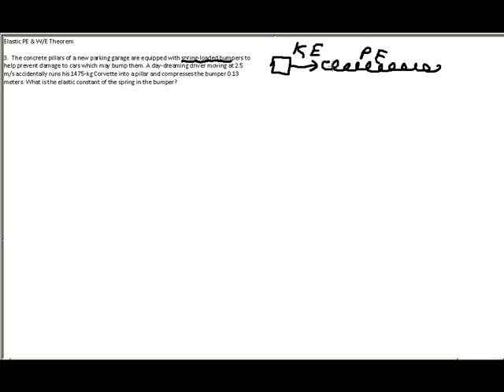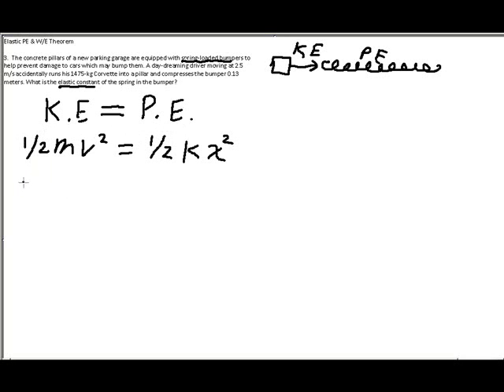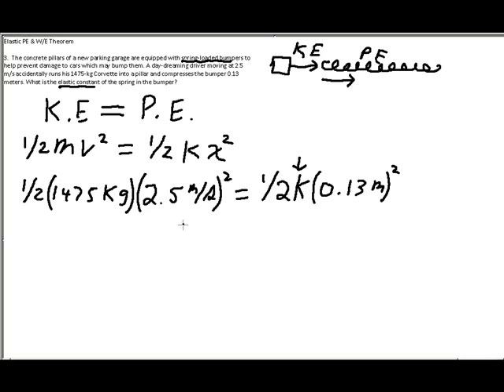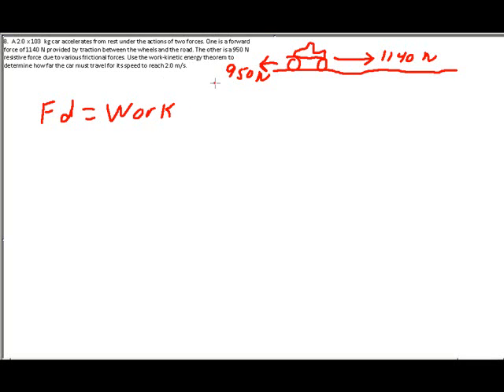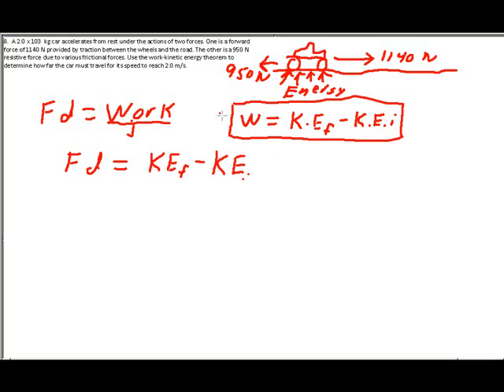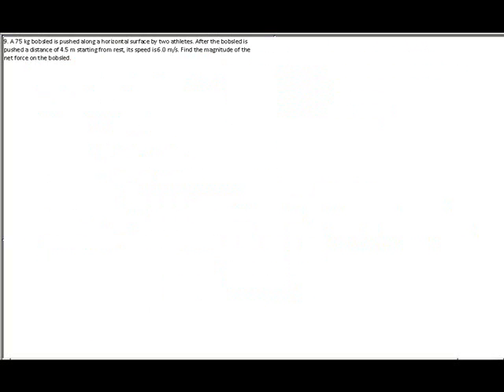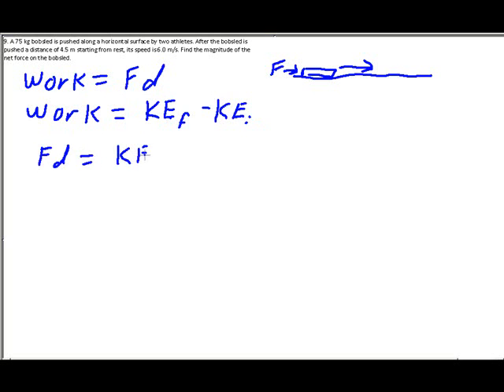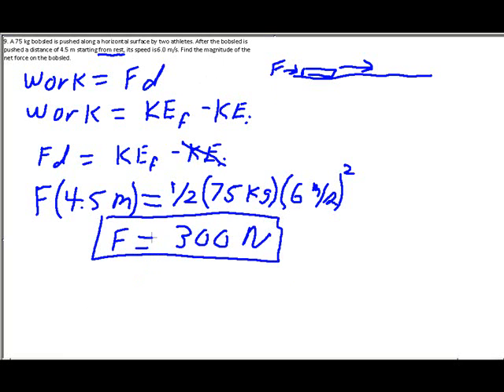Prob Work Energy